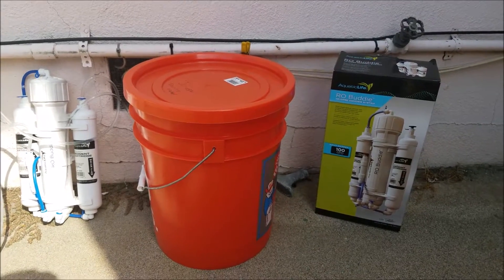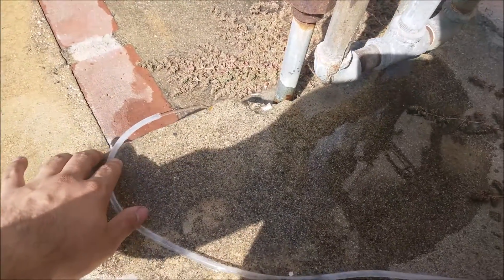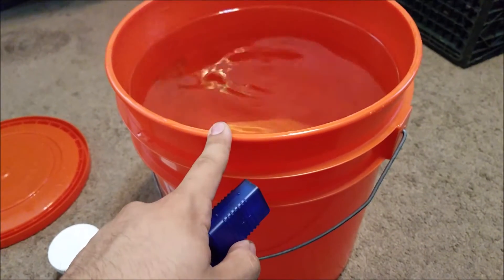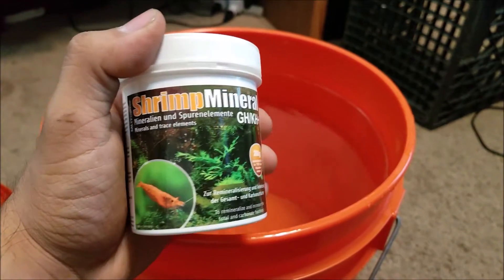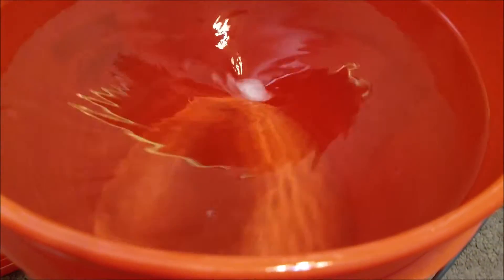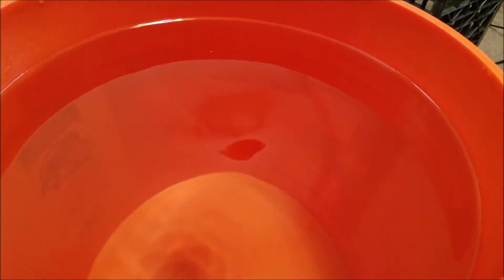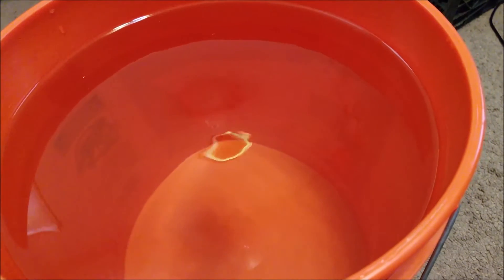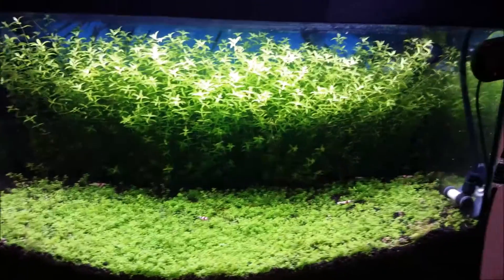How I make RO(reverse osmosis) Water for my shrimp/planted tank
How I make Ro water (reverse osmosis water) and re-mineralize it to be safe for shrimp.